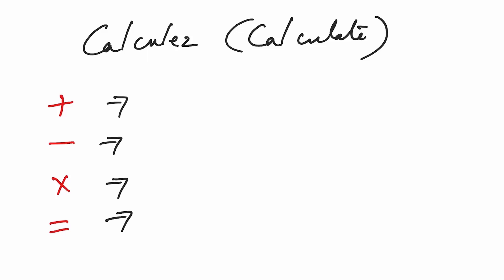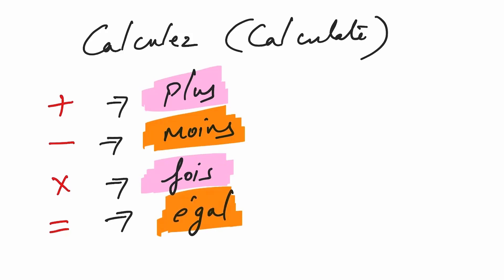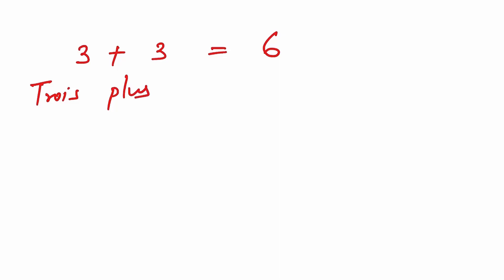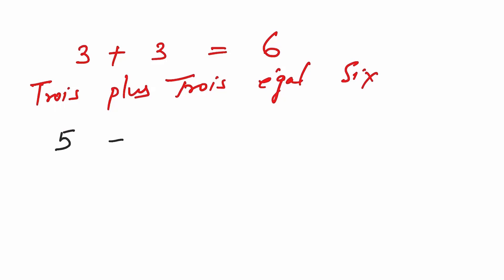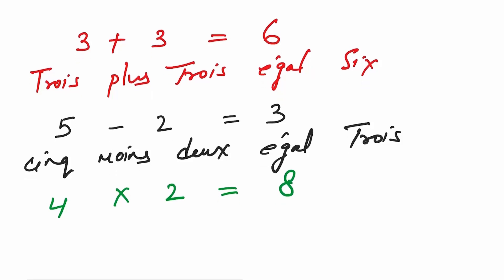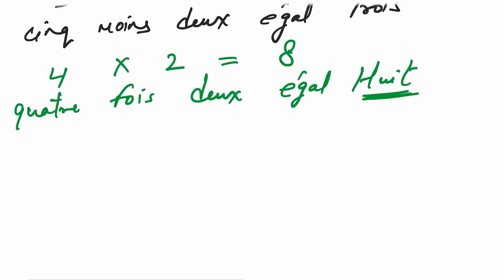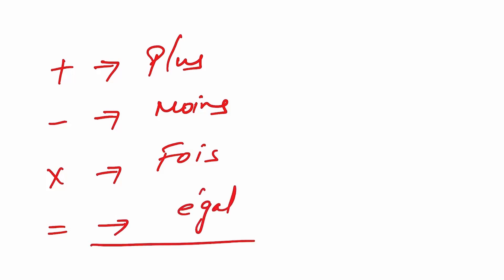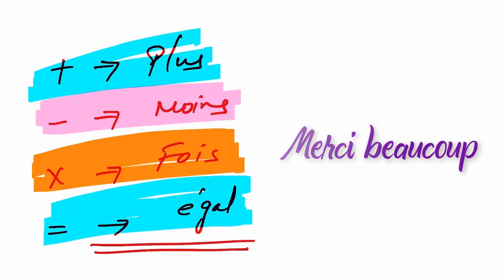Maths words in french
Learn how to say numbers and calculation signs in french with Nitu Bhardwaj